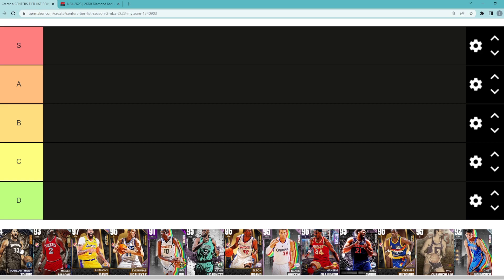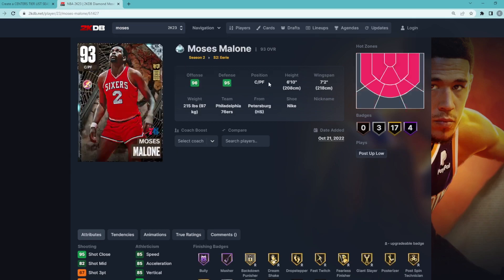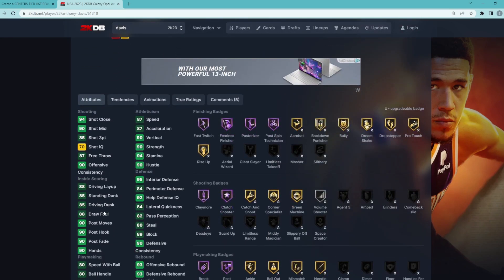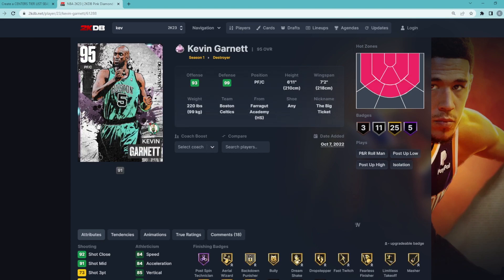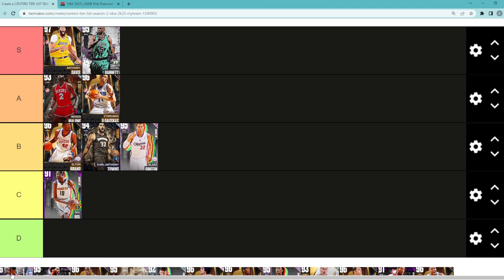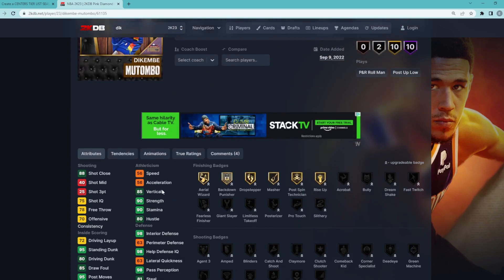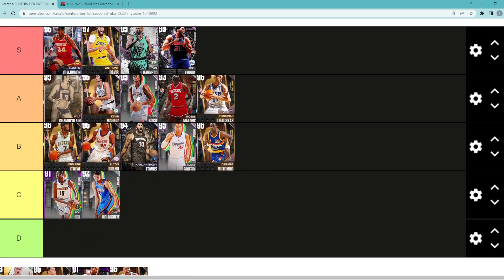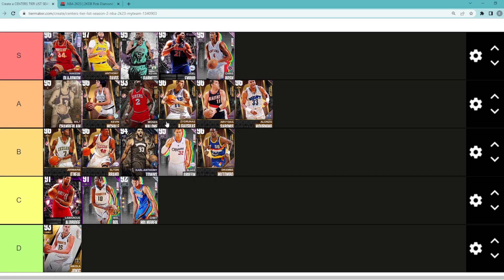BEST CENTERS IN NBA 2K23 MYTEAM! (TIER LIST)